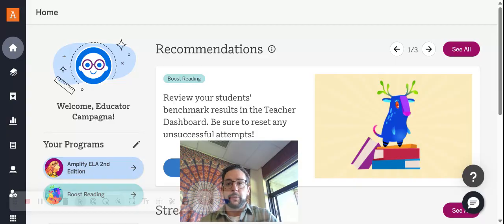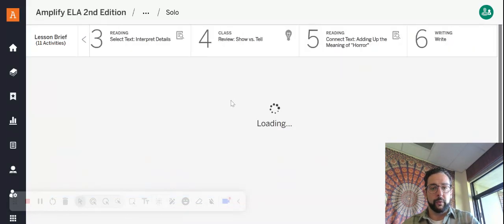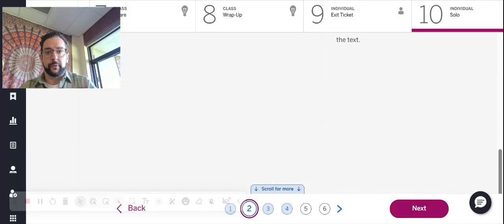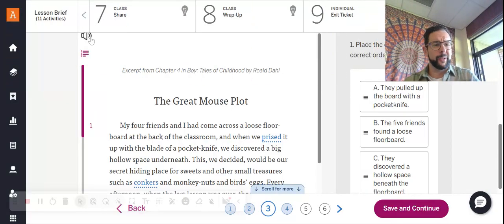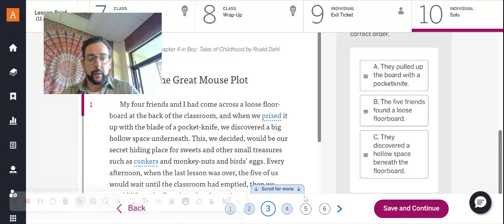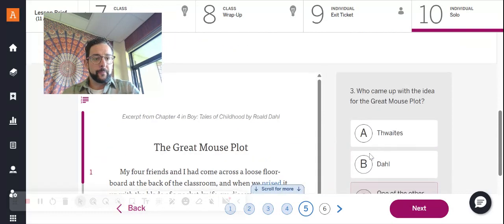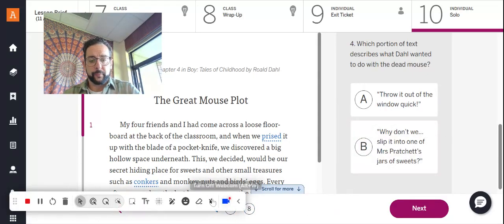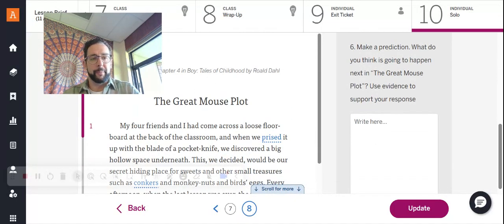10/2 ELA Tasks